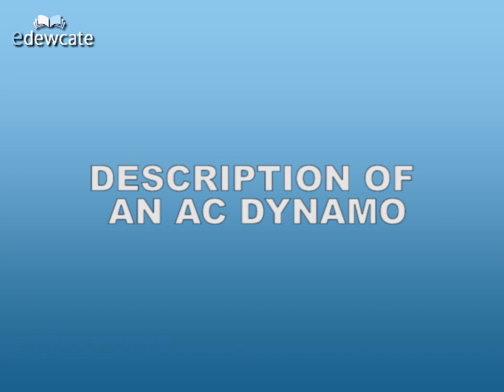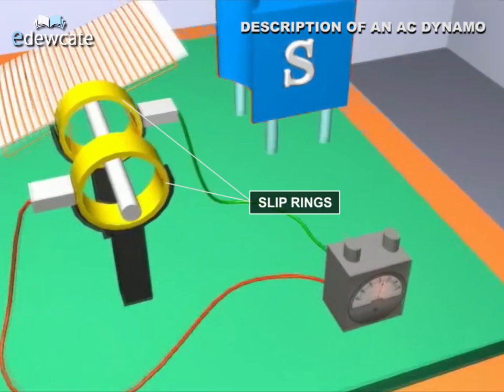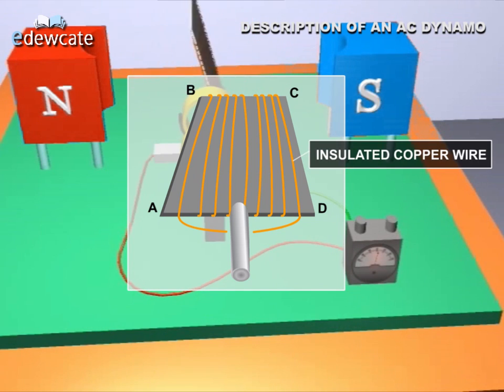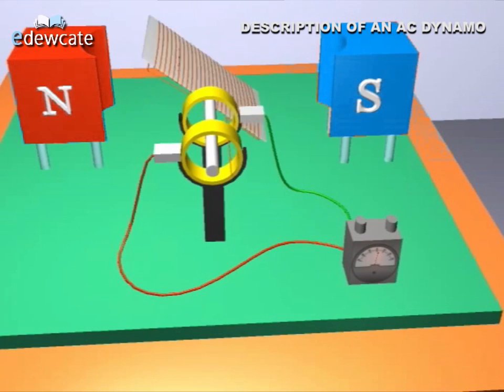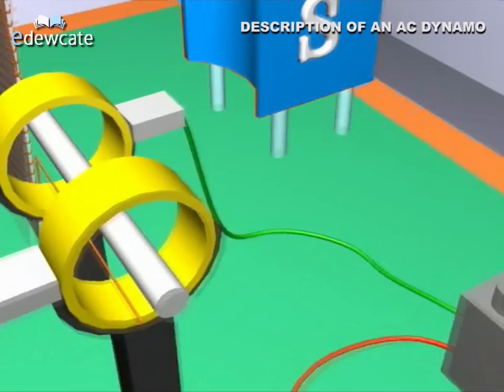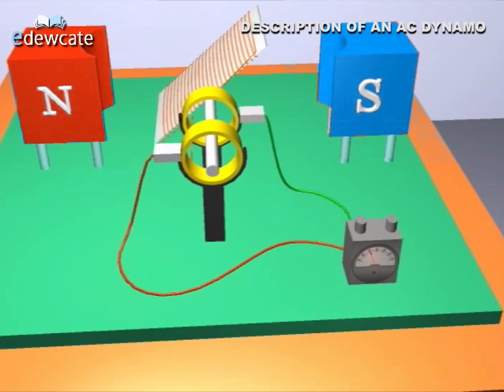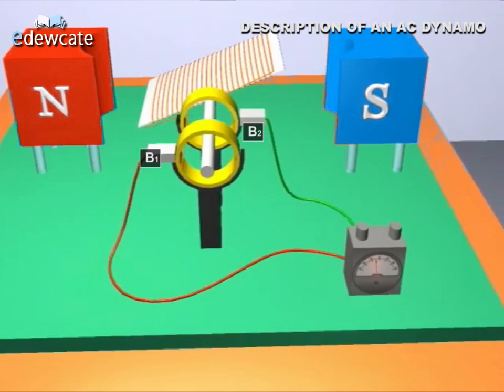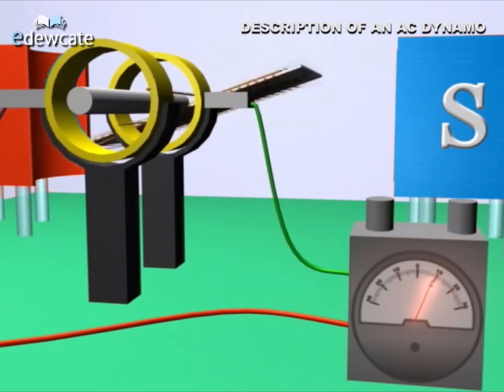Parts of alternating current dynamo or generator - Physics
This is an introductory video  that describes the various parts of an alternating current dynamo or generator.